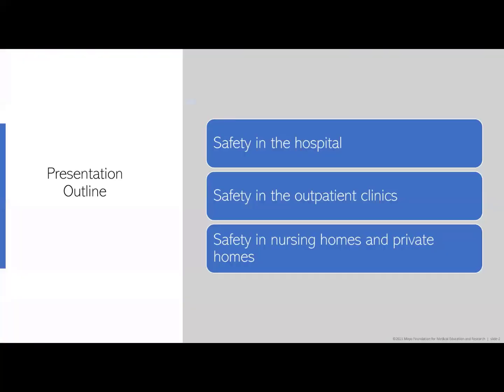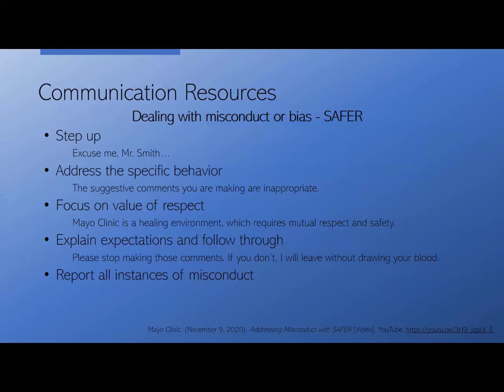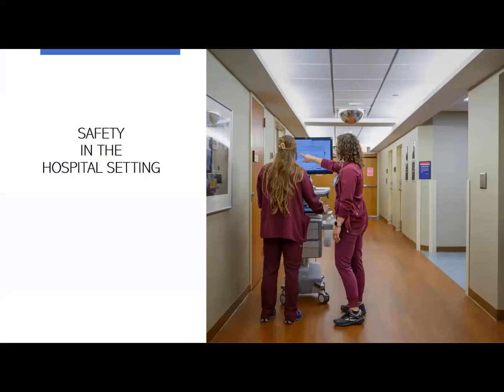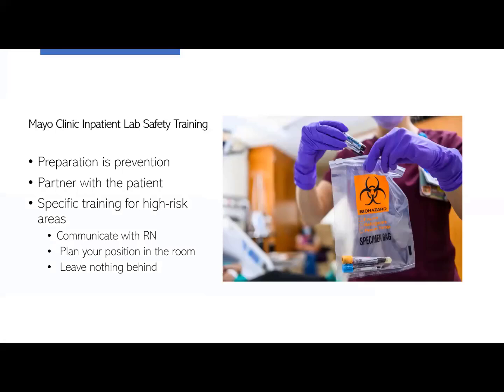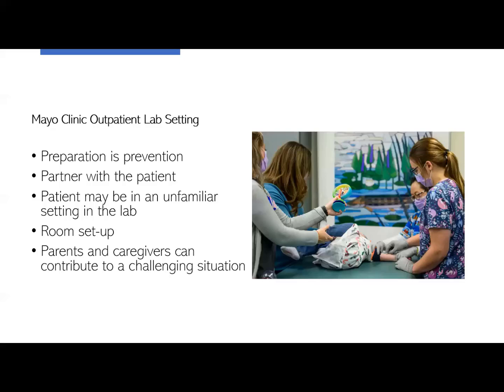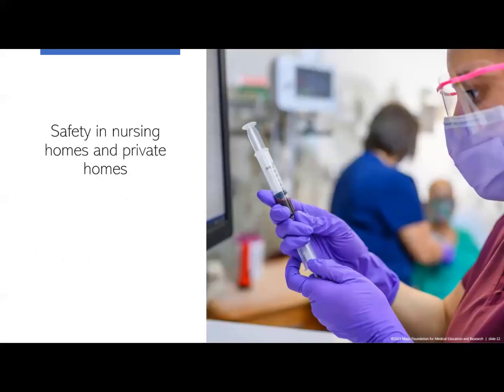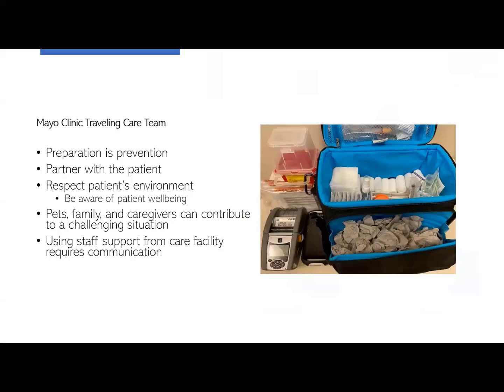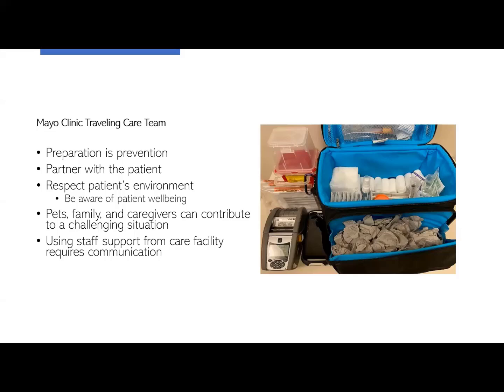Challenging Patient Encounters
Phlebotomists are a crucial part of the health care team. We see patients on their best and worst days and in various situations. Hospital rooms, outpatient clinics, private homes, and nursing facilities all present unique challenges to phlebotomists. Patients are often courteous and kind to health care personnel. However, unexpected situations can arise, and phlebotomists need to be empowered to deal with challenging patients. Utilizing specific communication methods and other tools allows for safe collections in almost any situation. This “Phlebotomy Webinar” will discuss real-world examples of patient behavior deemed unsafe and/or disrespectful and the best practices for resolution.